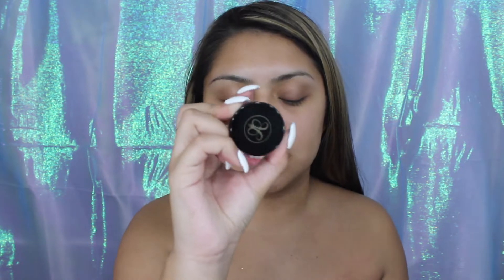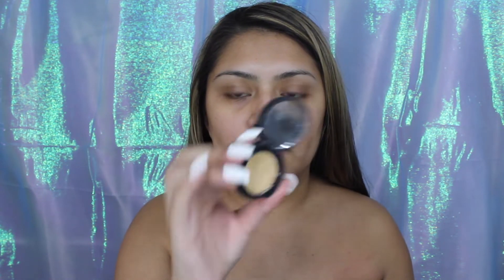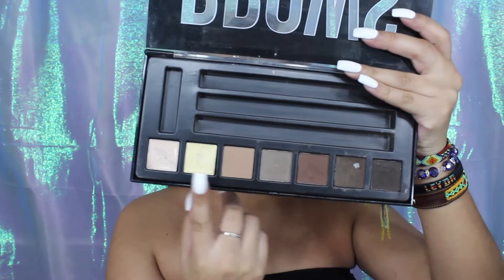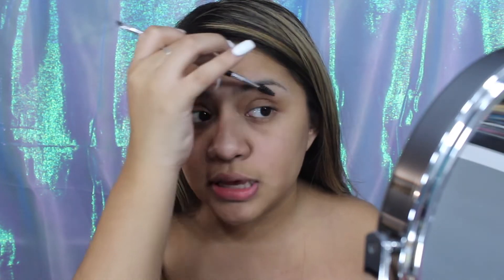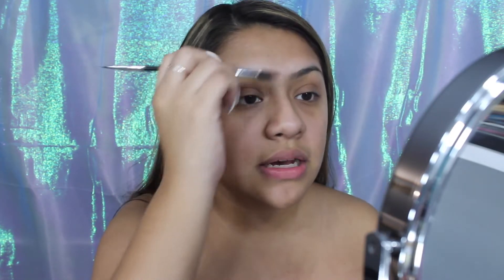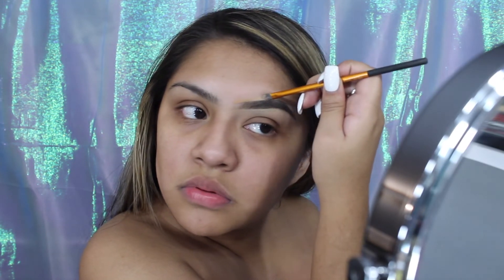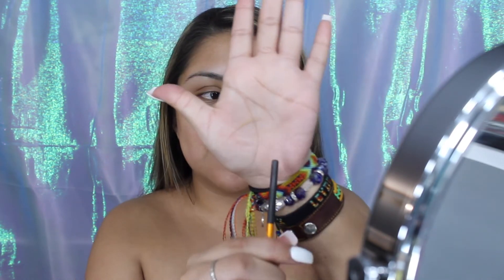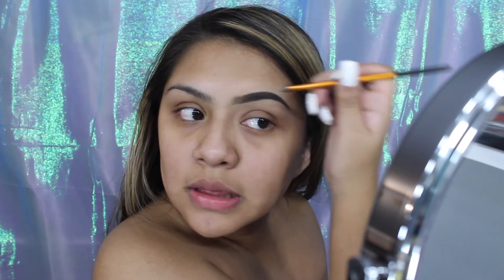Updated Eyebrow Tutorial | Leymayy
S A V E   S O M E   B U C K S
muddy body: ley.mayy
dodo lashes:  LEYMAYY